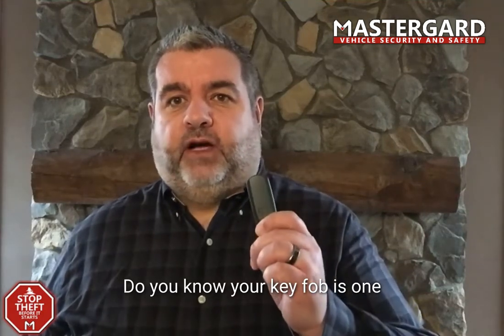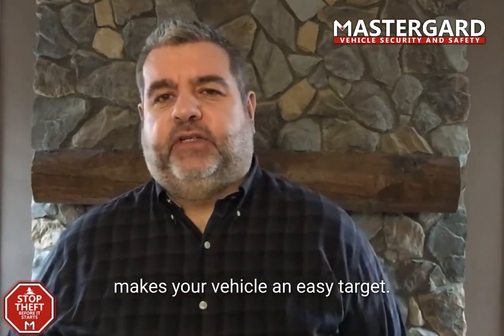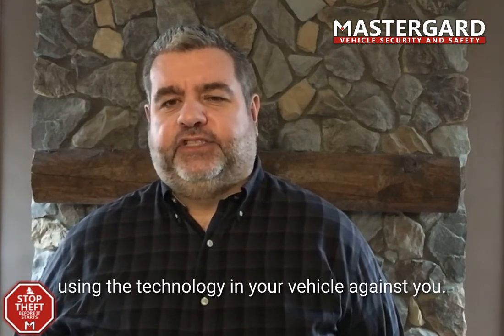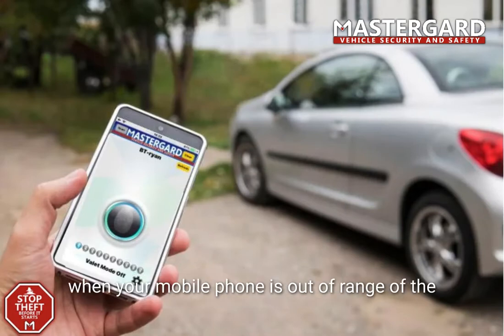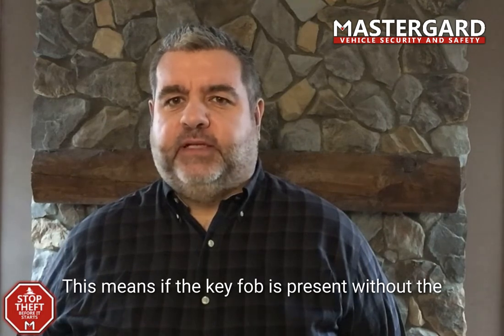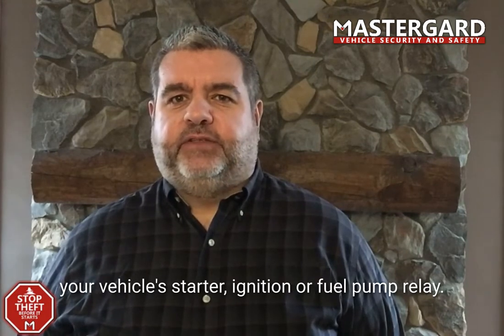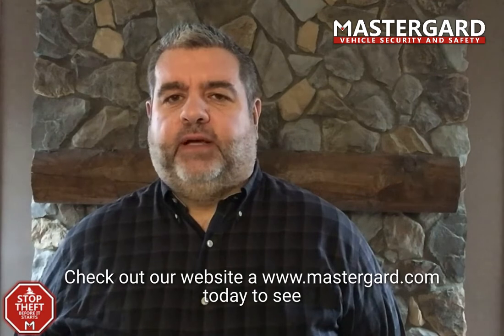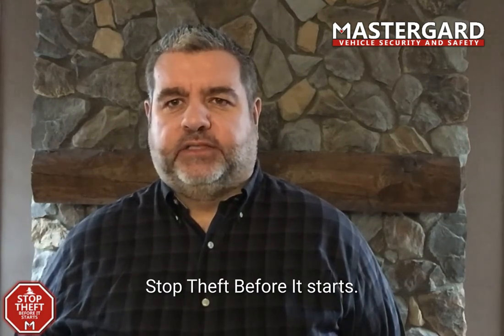What is the M1000 Relay Immobilizer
Do you know your keyfob is one of the leading ways to steal your vehicle? Maybe you left it in your cup holder, keep a spare one in your glove box, or lost it. Thieves having access to your keys makes your vehicle an easy target.  Thieves can also use an electronic device to clone the signal transmitting from your keyfob to make your vehicle think the key is present using the technology in your vehicle against you to take your vehicle in as little as 30 seconds.

Our M1000 Relay Immobilizer can help fight against this.  Operating through a mobile app the M1000 arms automatically when your mobile phone is out of range of the device and will only disarm by FaceID, passcode or proximity with the presence of the same mobile phone.  Meaning if the keyfob is present without the mobile app the vehicle won’t start preventing your keyfob from being used to steal your vehicle.

The M1000 can be installed in minutes to your vehicle’s starter, ignition or fuel pump relay. Unplug your vehicle relay, plug in the M1000 relay, pair the device with your mobile phone and your vehicle is protected.

today to see which one of our M1000 Relay Immobilizer models will work for your vehicle.

Stop Theft Before It Starts!